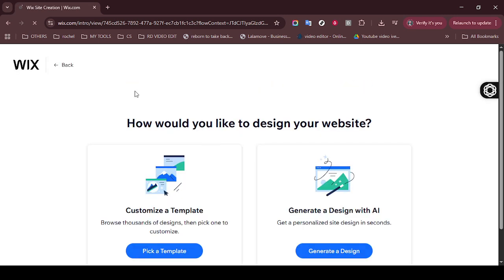How to Add Fade Out Animation in Wix Studio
Want to make your website more dynamic and engaging? 🚀 In this tutorial, you’ll learn how to add a fade-out animation in Wix Studio step by step. Animations are a great way to improve user experience, grab attention, and create smooth transitions on your website.

Whether you’re building a personal blog, portfolio, or business site, Wix Studio makes it easy to apply fade-out effects to text, images, buttons, and other elements.

By the end of this guide, you’ll know:
✔️ How to access animation settings in Wix Studio
✔️ How to apply the fade-out effect to elements
✔️ Tips to customize animation speed & style for better UX
✔️ Best practices for using animations without slowing down your site